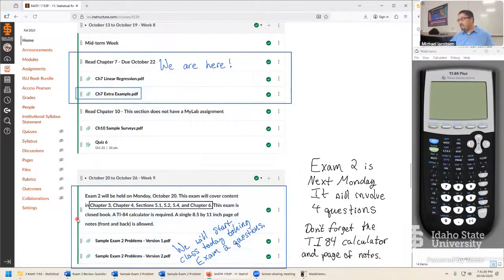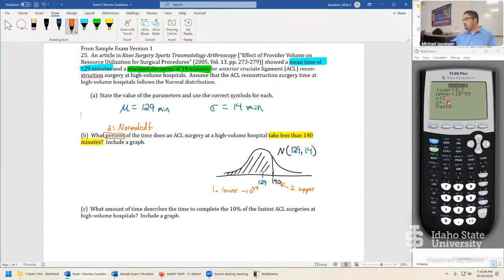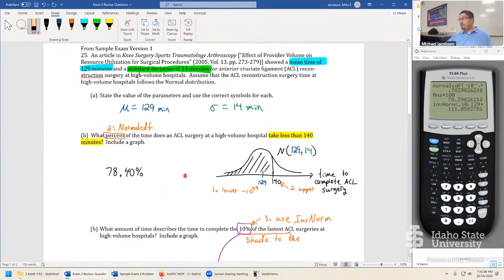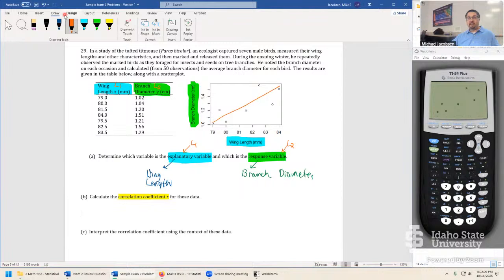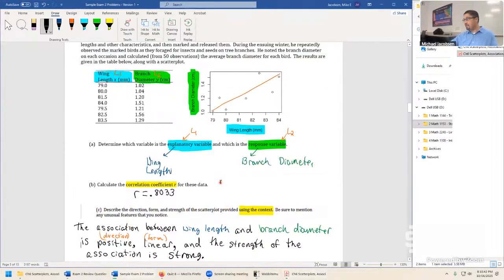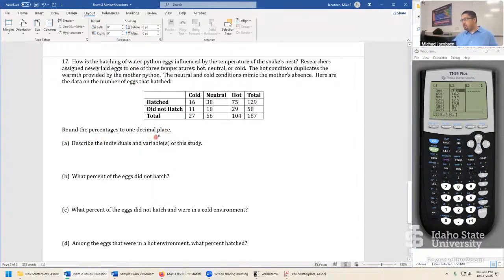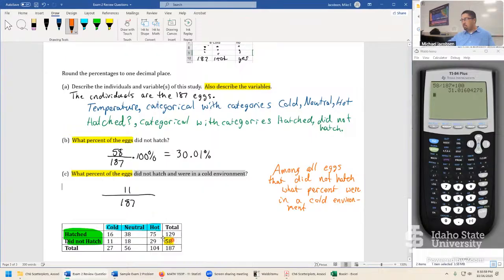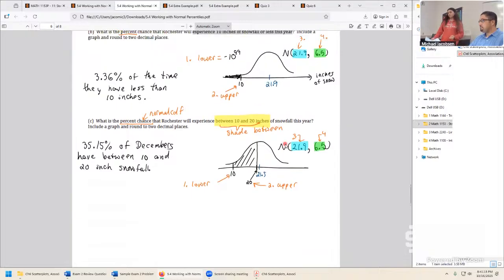Math 1153 - 16 October 2025 - Exam 2 Review